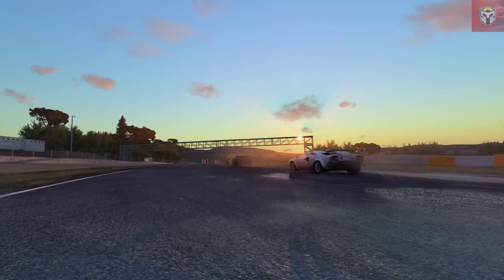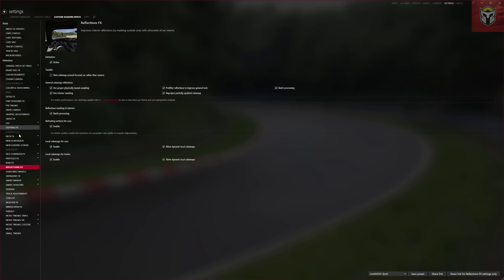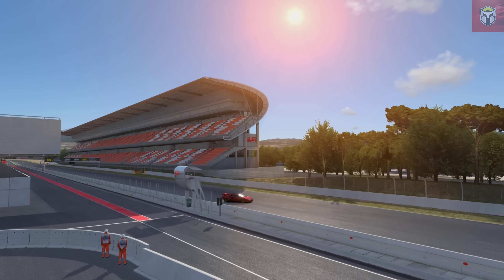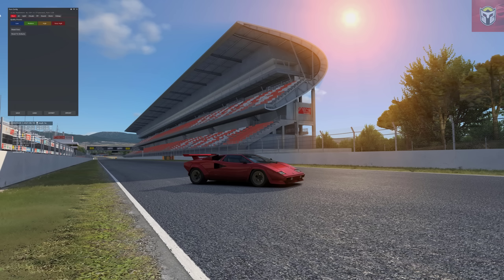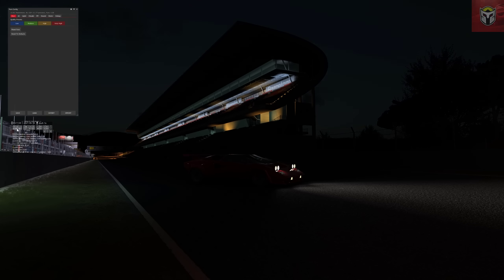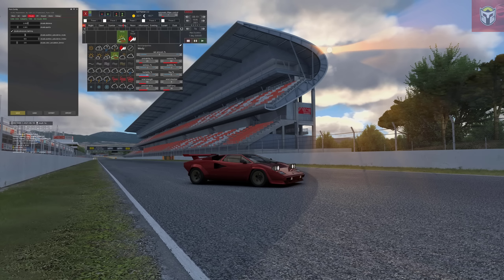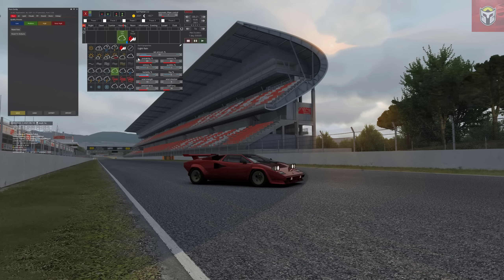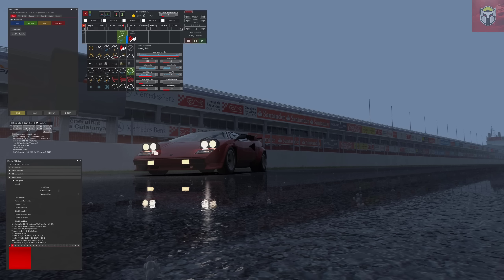All The NEW Toys - Pure 0.58 - CSP 1.77 Preview 1 (Rain) - Sol 2.2 - Guide and Overview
PC Specs -

Graphics Card: Geforce 3080 RTX
Memory: 32 GB DDR4 Corsair
Mv2 SSD:  512GB
Monitor: PHILIPS PHL 328E9F - Widescreen Curved
Rift CV1

SONY A6000 with 2.8/16 Pancake Lens